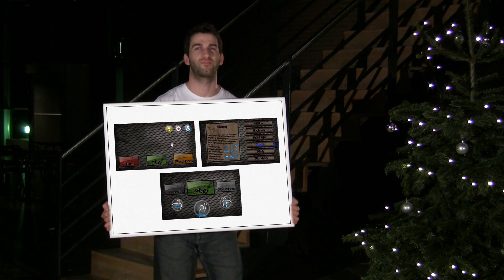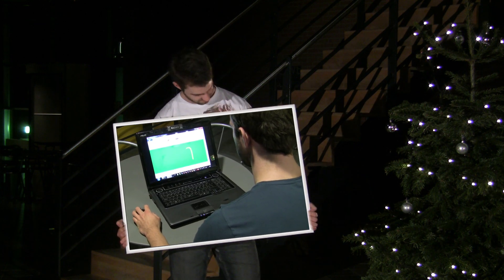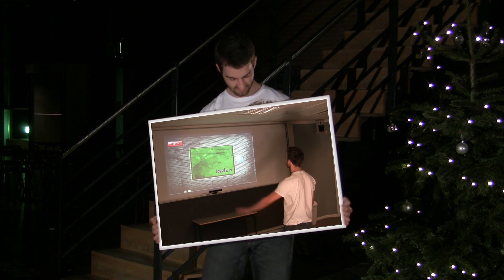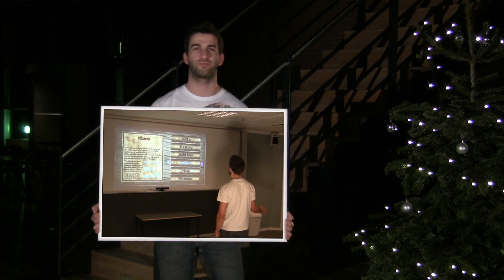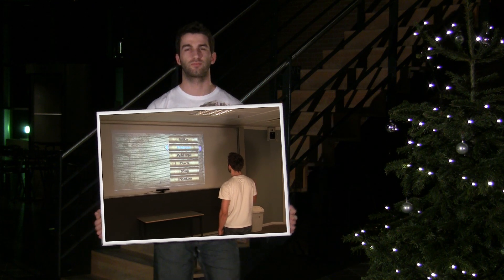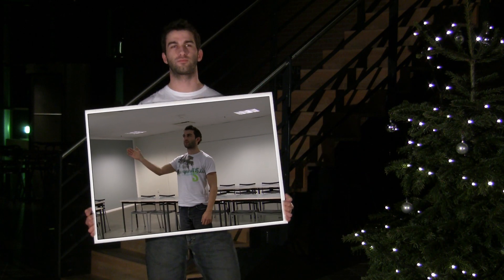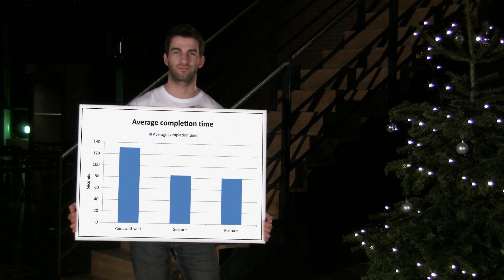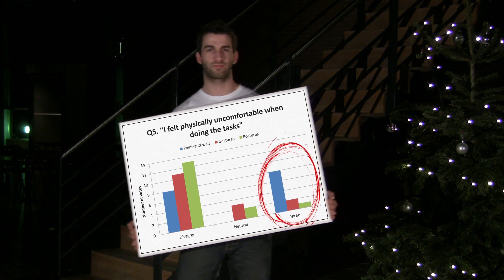MEA11730: Proposing Gesture And Posture Based Interaction For Freehand Interfaces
7th semester Medialogy project 2011, group mea11730, Hans Thorhauge Dam, Rune Heide Møller, Martin Havsager Nielsen

Abstract
We use the Kinect sensor for Xbox 360 to present a new interaction paradigm for freehand user interfaces. Focusing on game menu systems and involving potential users throughout the process, we test several aspects of freehand interaction and aim to identify good design practices, while considering ergonomic and cognitive aspects of the user experience. Furthermore we conduct an experiment to clarify an effective method for instructing users in order to prevent user frustrations when introduced to new interaction styles.

We implement three menu prototypes with different interaction designs, and test with the aim of comparing different approaches to freehand interaction design. We prove that the standard interaction style in many Kinect game menus, which is based on the user's familiarity with point-and-click based interaction paradigms, is inefficient. Using solely posture or gesture based interaction decreases task completion time as well as reducing ergonomic issues.